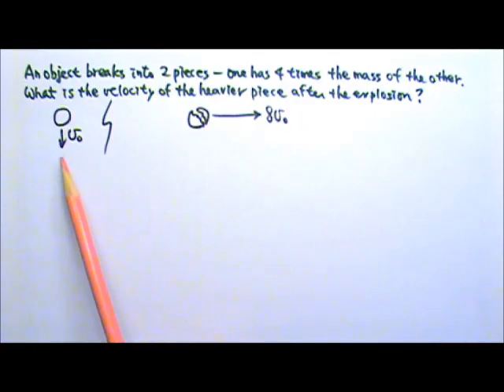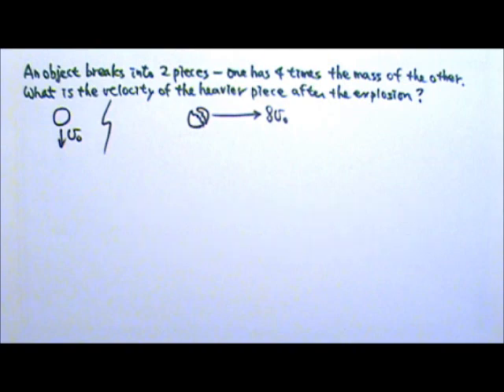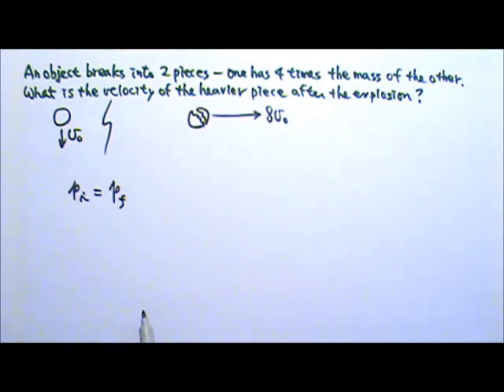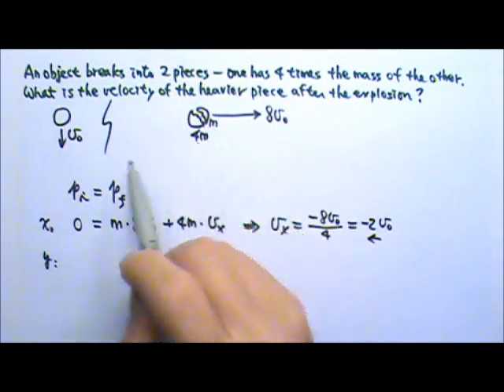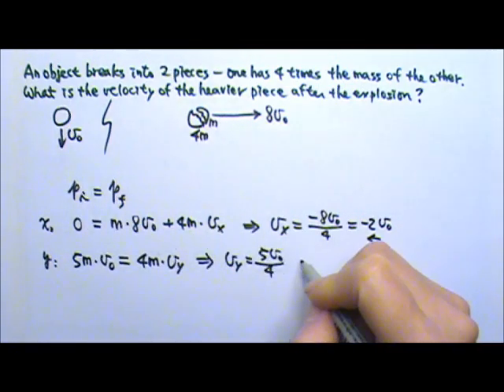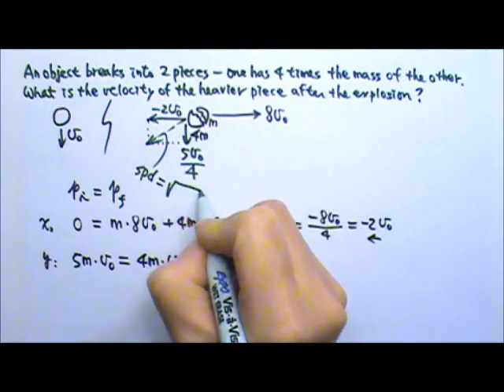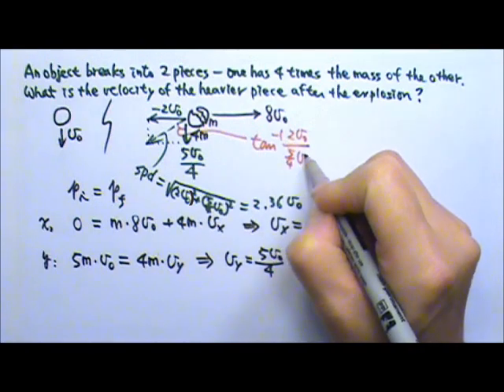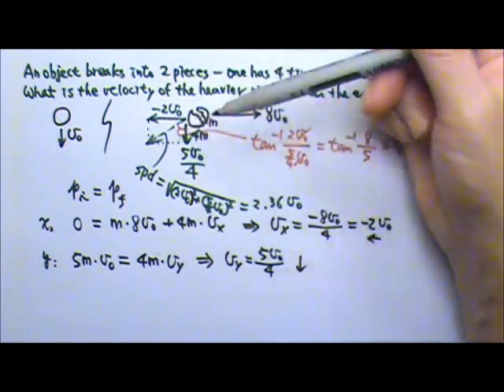AP Physics 1: Momentum 22: 2-Dimensional Explosion Problem